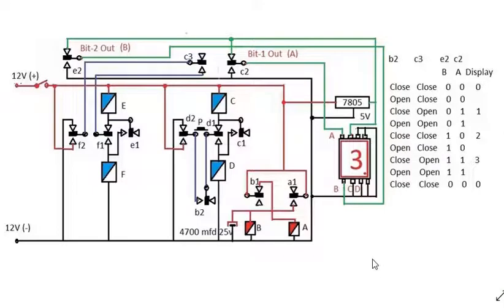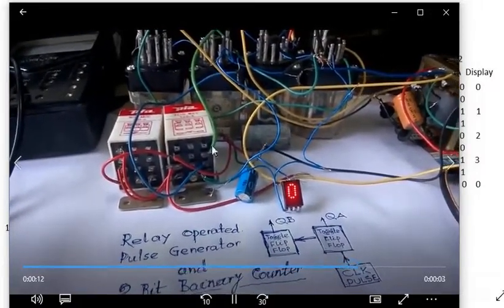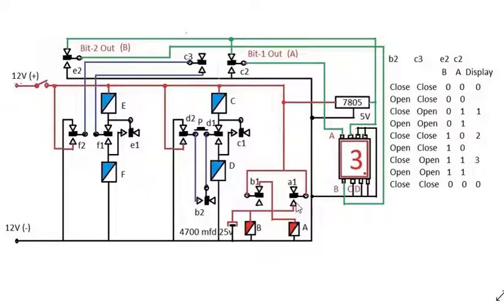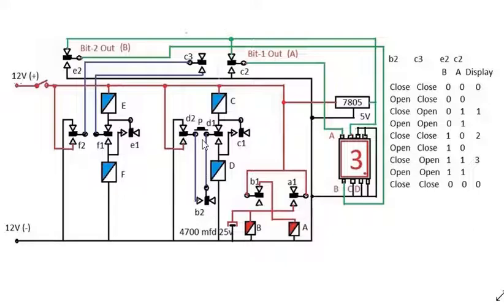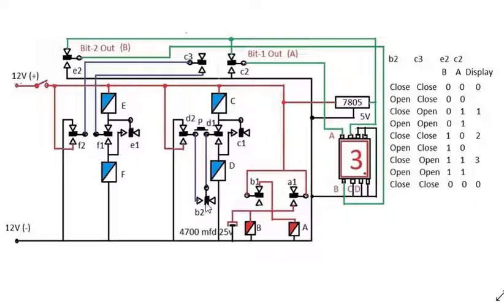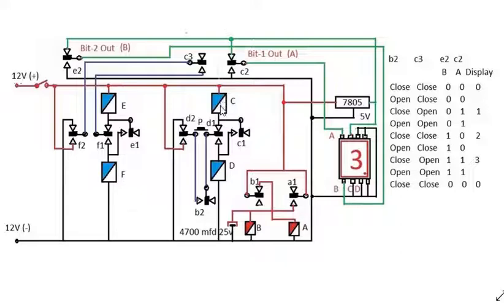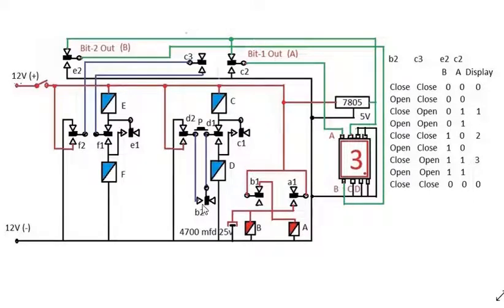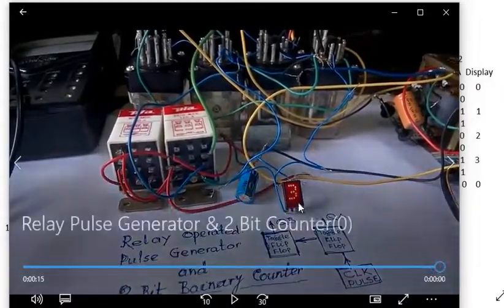Relay Operated 2 Bit Binary Counter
This is a relay circuit to display decimal 0 to 3. The circuit is generating clock pulse and then counting the pulses in binary form to display in decimal form.